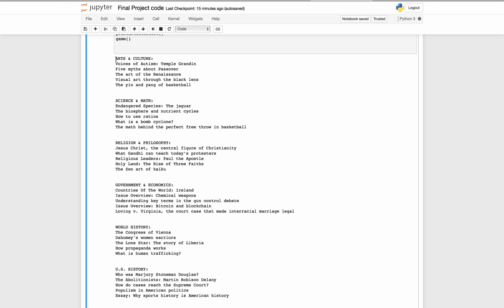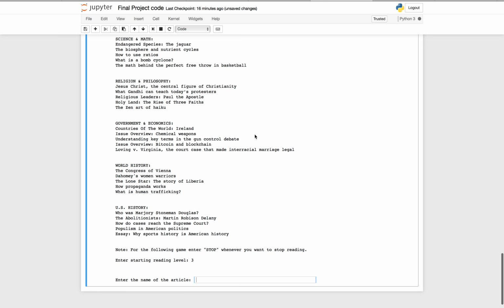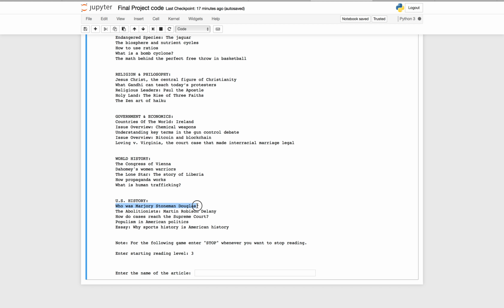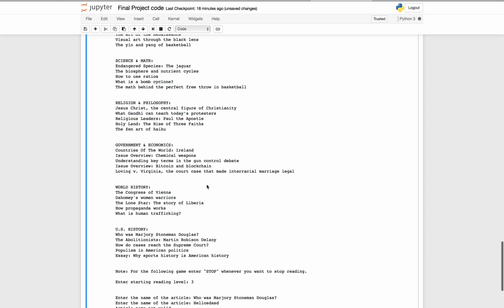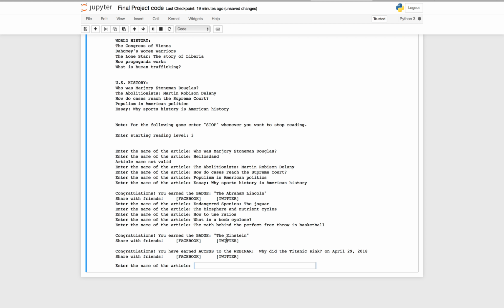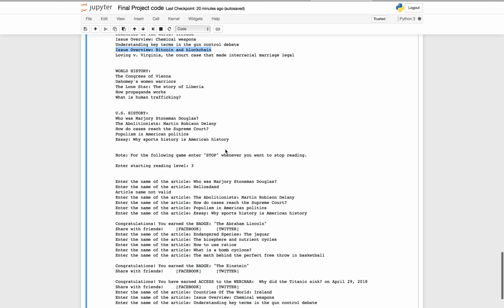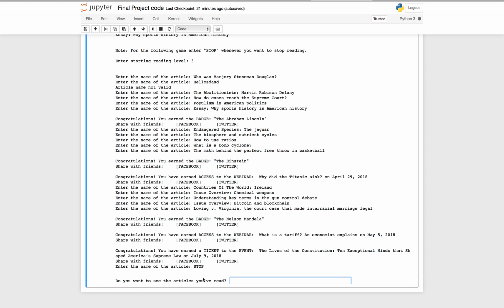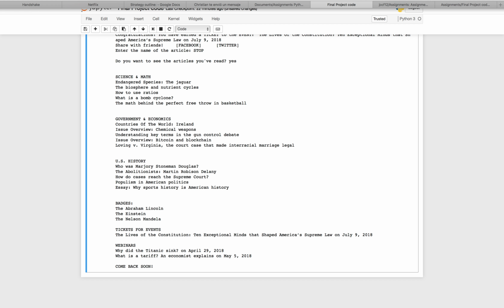FINAL PROJECT CODE SCREENCAST